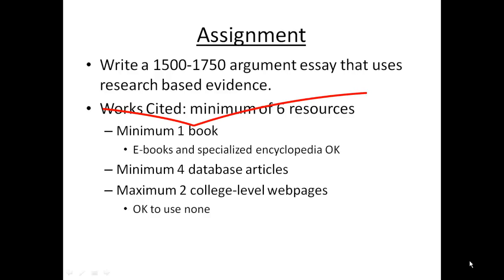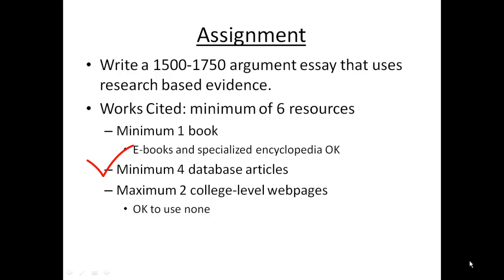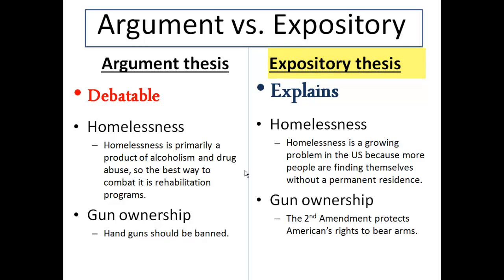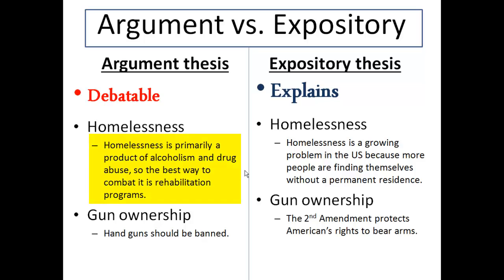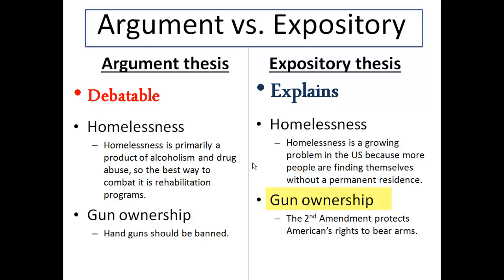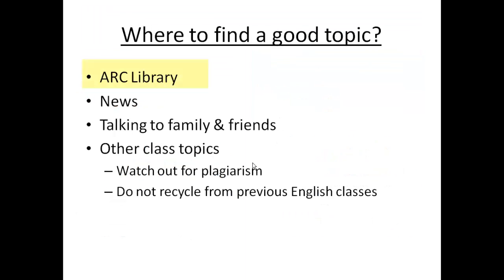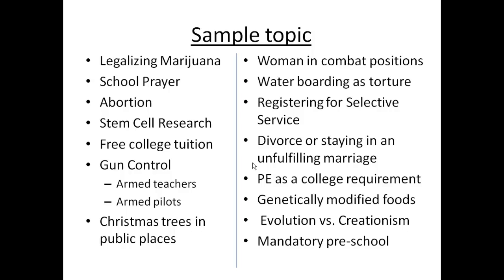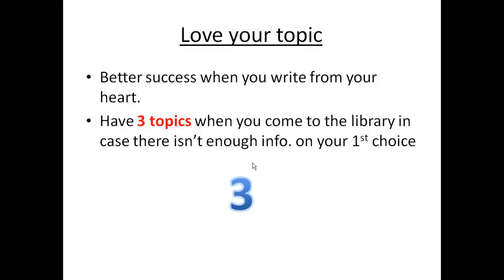Selecting topics for your research paper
ENGWR 300